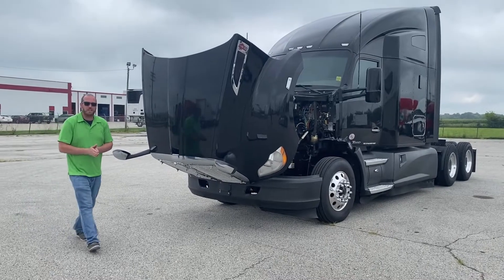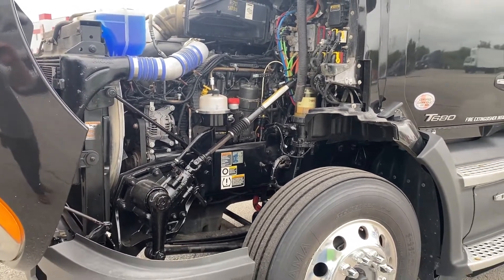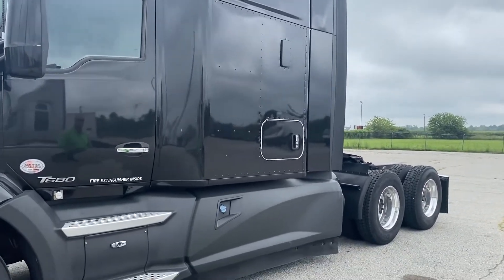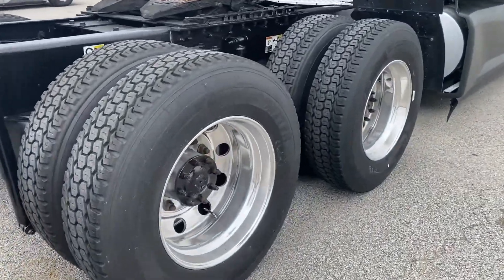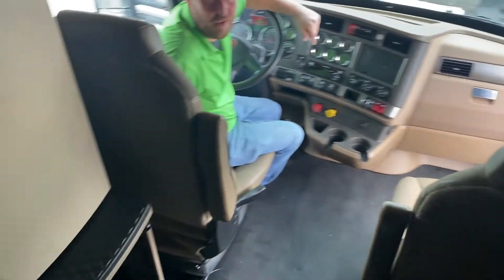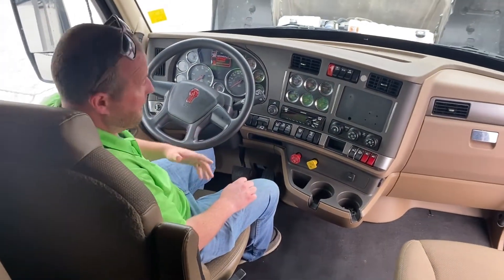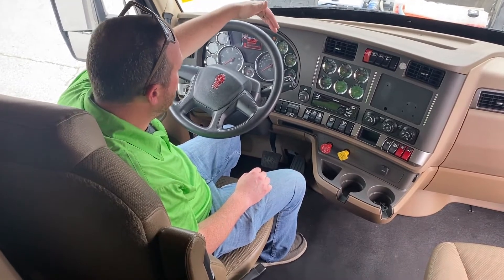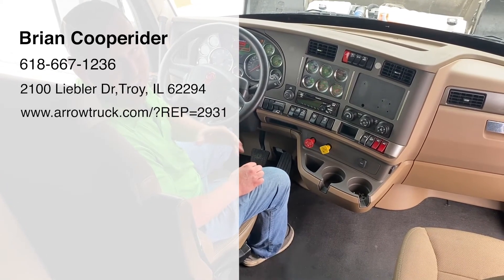Check out this 2019 Kenworth T680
Take a look at this 455 HP MX13 2019 Kenworth T680 with Brian Cooperider from Arrow’s St. Louis Branch.